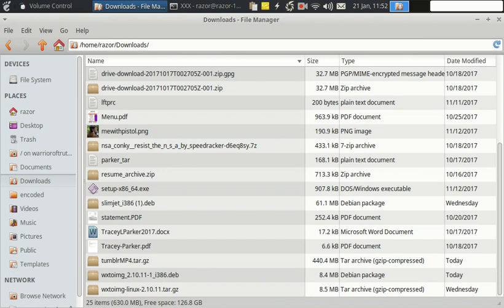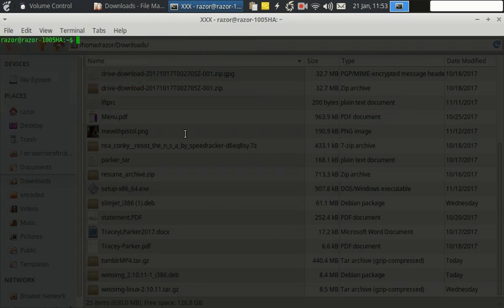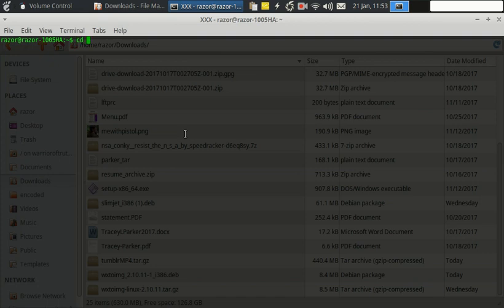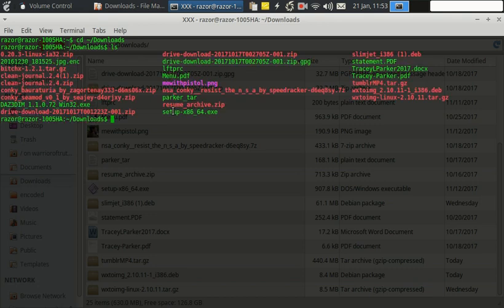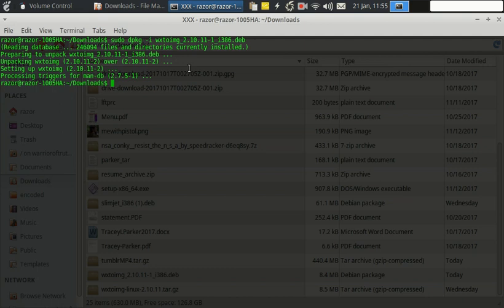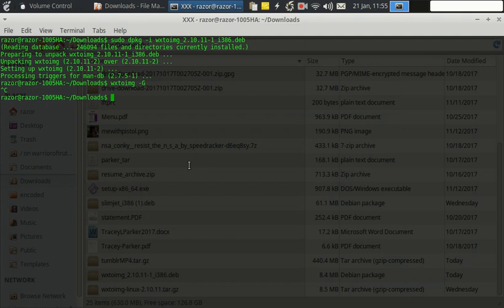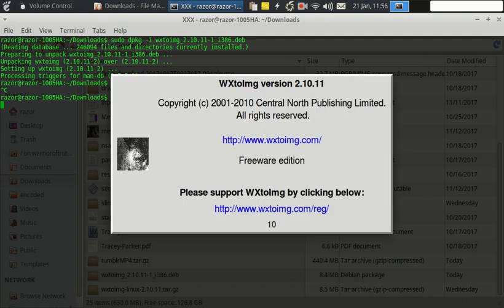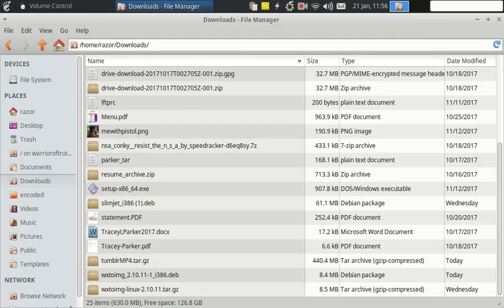How to install with terminal using dpkg -i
How to install a debian package using dpkg -i in the terminal